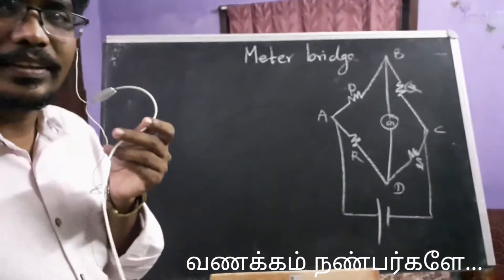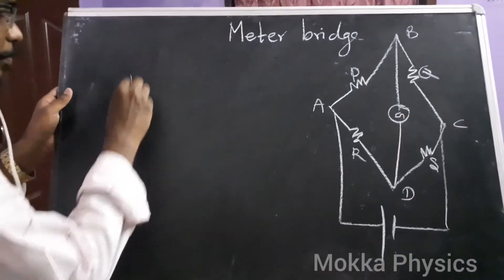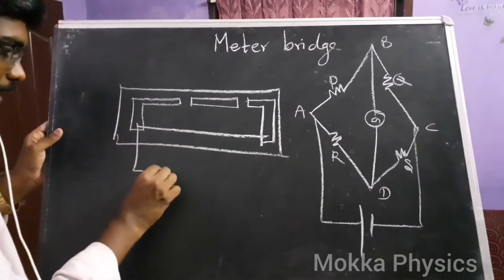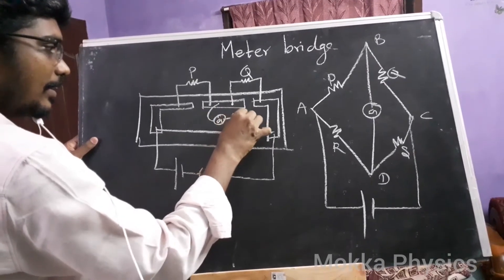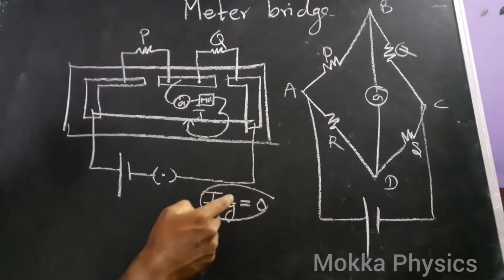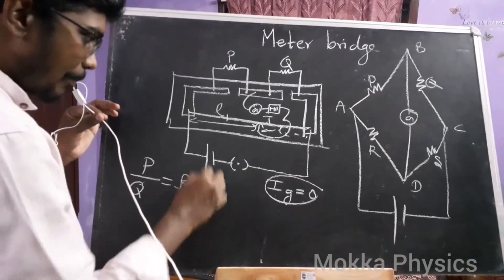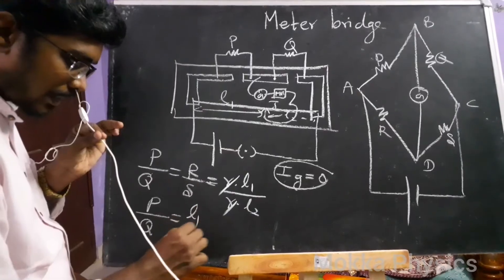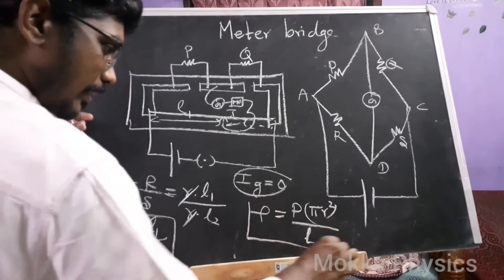12th Physics|Ln:2|Meter Bridge|Tamil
Give your comments related to the video.so that I can improve myself.